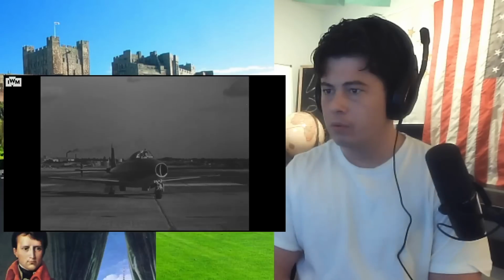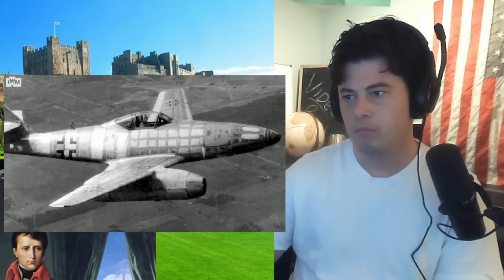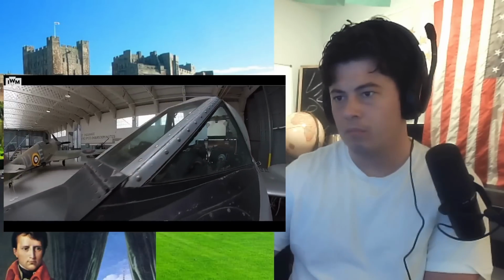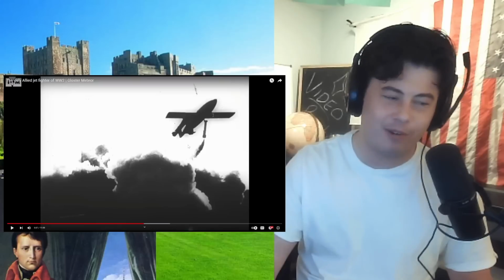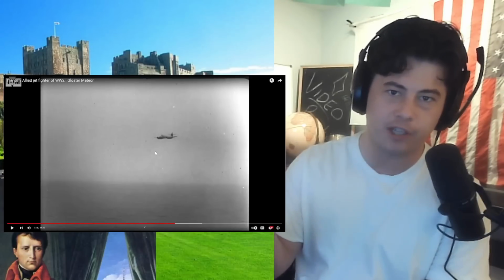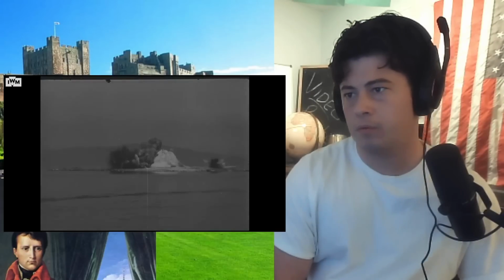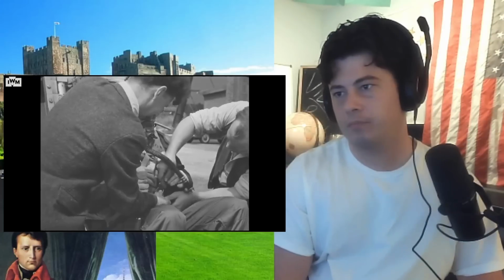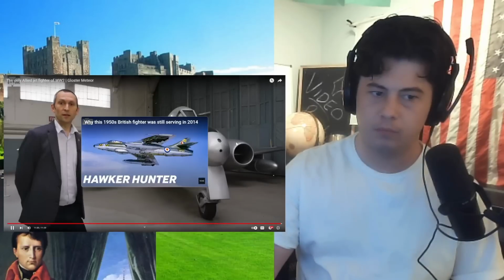American Reacts The only Allied jet fighter of WW2 | Gloster Meteor